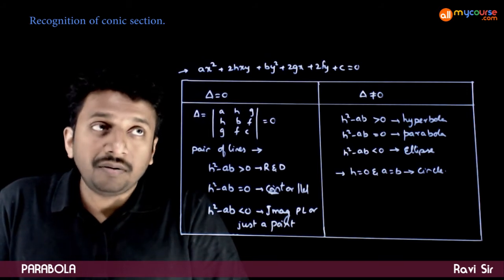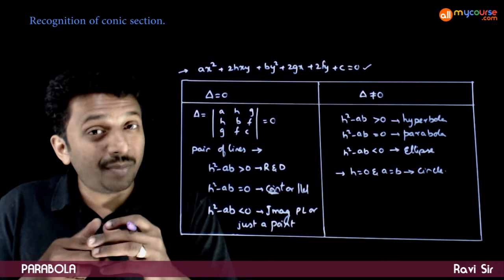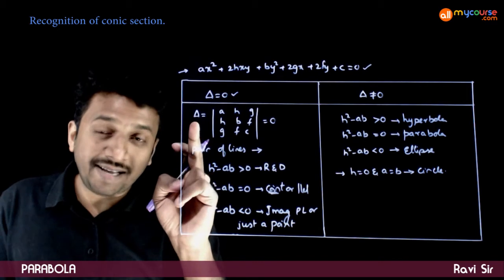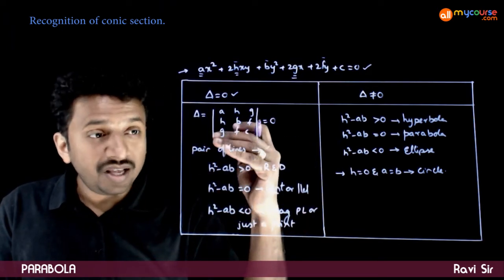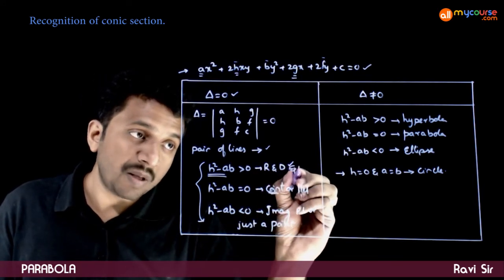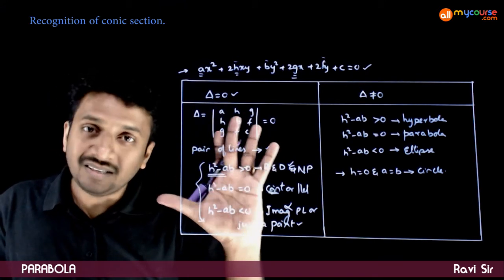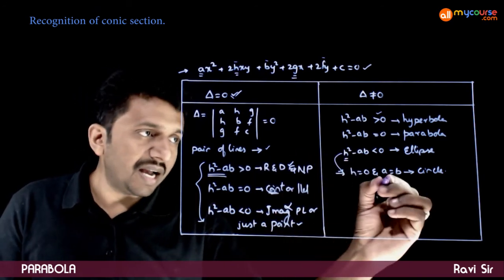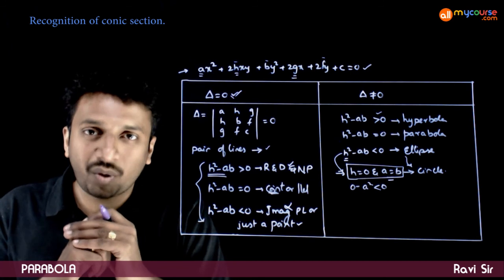4 Recognition of conic section